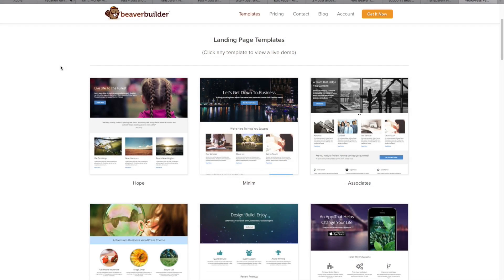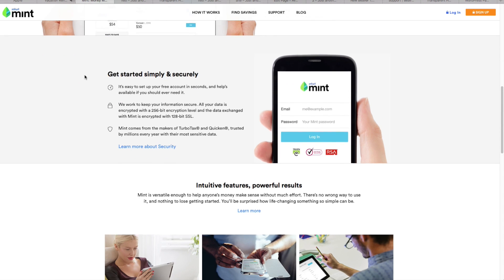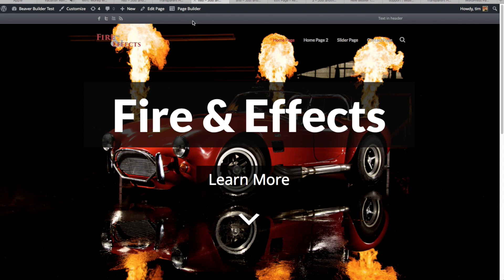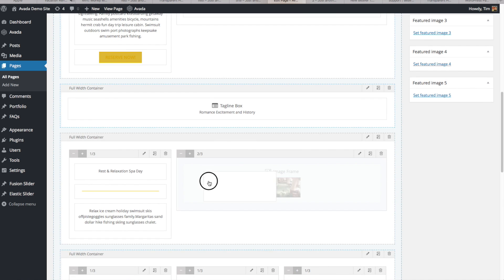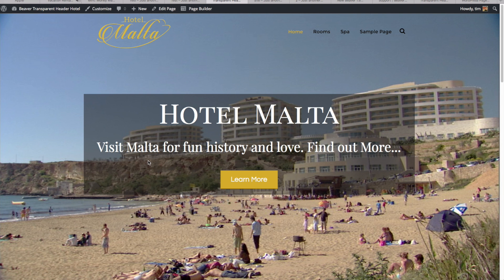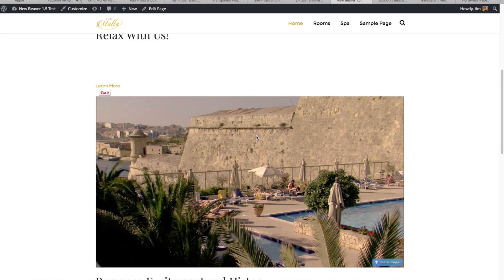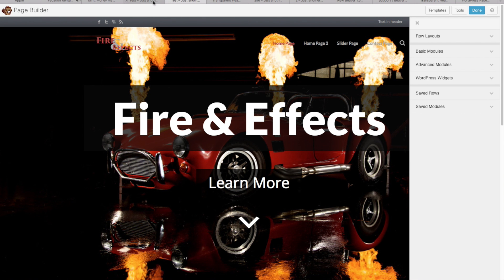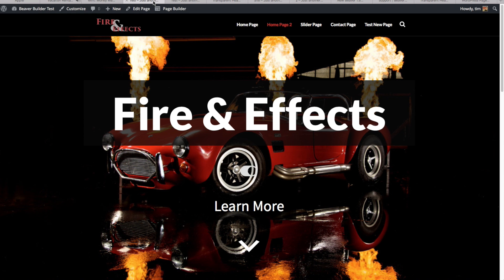How to make a website for your Small Business | WordPress Web Design Tutorial [ BB #01 ]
Make a website today for your small business. This Web Design tutorial will show you the easy way to build a great WordPress website. I'll introduce you to the WordPress Theme and WordPress plugin Beaver Builder. Beaver builder allows you to easily create a powerful WordPress website. Click the sponsored links below to get the tools used in this series.

Setting up a WordPress Menu (coming 6-18-16)
Creating a clear header in Beaver Builder (coming 6-25-16)